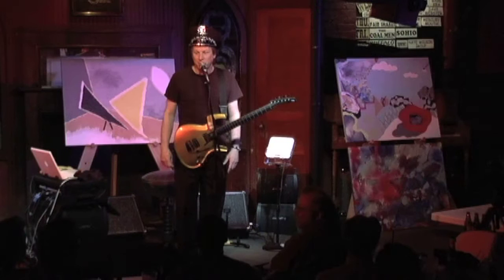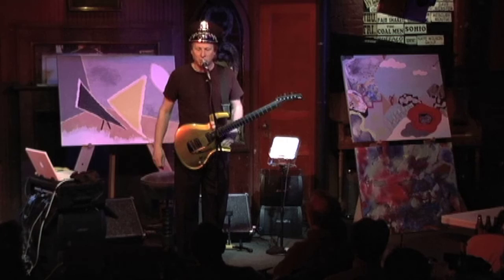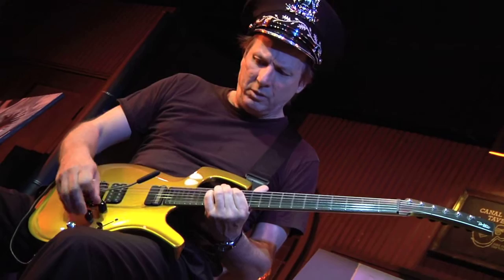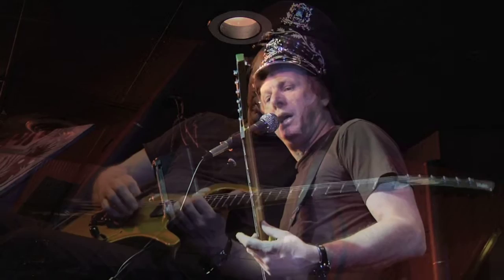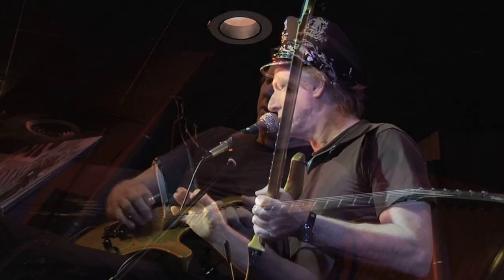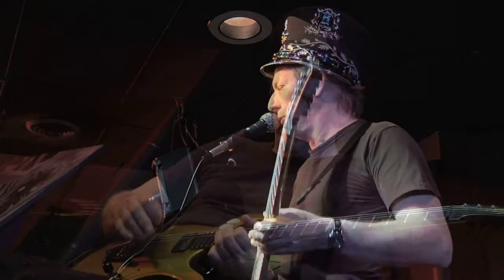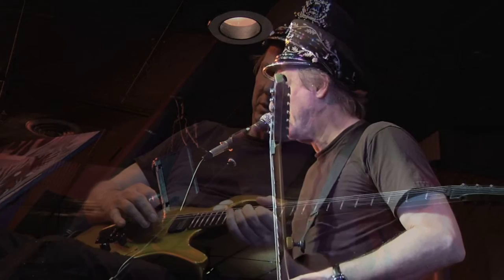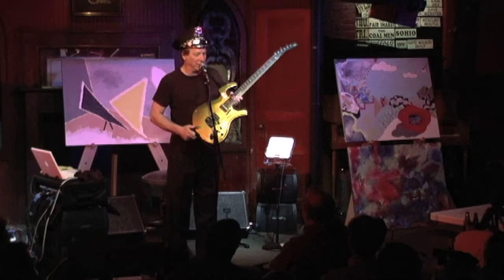Adrian Belew explains and plays the Signature Parker Fly Guitar live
Filmed at Canal Street Tavern in Dayton ohio, 2010.
 ONE MAN SHOW 'painting with guitar'

The Adrian Belew Signature Fly is one of the most advanced guitars ever built by Parker. Working directly with Adrian was truly an honor and we believe his signature model will be sure to marvel many musicians with it's capabilities. Among the DiMarzio® Exclusive bridge pickup & Sperzel® Trim-Lok™ Tuners this guitars comes loaded with three unique features:

A. Sustainiac® Stealth PRO neck pickup. This pickup produces intense, predictable, and infinite feedback sustain. With the Sustainiac® you can achieve screaming feedback at any volume. You can also "morph" the sustained string vibration into cool-sounding upper harmonics during a solo using the Harmonic Mode control. When the sustainer is OF, the driver functions as an active neck pickup.

B. Line 6 Variax® Modeling Component. This component is like having a complete collection of guitars at your fingertips. With 25 presets, you get an endless variety of sounds from classic acoustic & electric tones to sitar & banjo all in one instrument. You can even plug into a computer and customize your tone or apply alternate tunings to any of the 25 presets. (Part sold separately.)

C. RMC® Pow'r Bridge 'PF" Saddles & RMC® Poly-Drive 1 Preamp. The 6 pickup signals from the RMC® sensor saddles are preamplified & equalized separately. These buffered string signals are also mixed together and further equalized to produce the Saddles Mix signal.

Features

Carved Poplar body with Basswood neck
Parker custom-cast aluminum vibrato bridge, stainless steel saddles
Sustainiac® Stealth PRO neck pickup
MIDI capability
DiMarzio® Exclusive humbucker bridge pickup
Line 6 Variax® Modeling Component.
5-way mag pickup selector
RMC® Pow'r Bridge 'PF" Saddles & RMC® Poly-Drive 1 Preamp.
Custom Parker vibrato system
5 lbs

Available in all Parker Standard & Custom colors.
Learn more about the Adrian Belew Signature Fly from Adrian himself